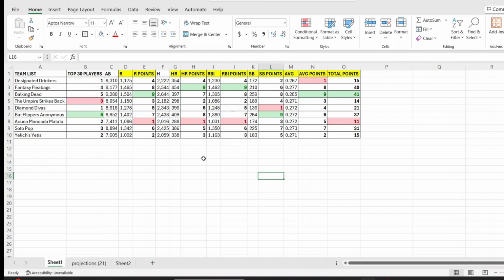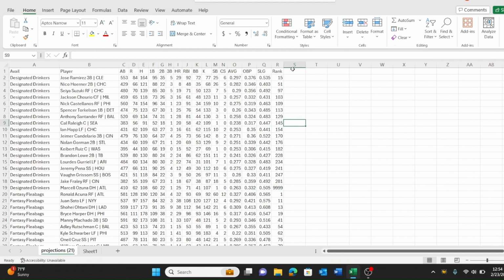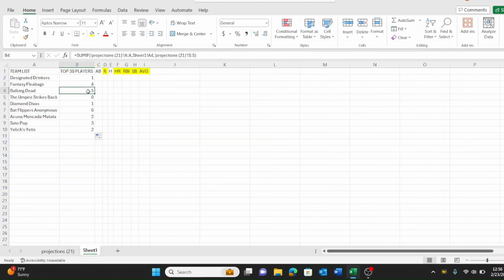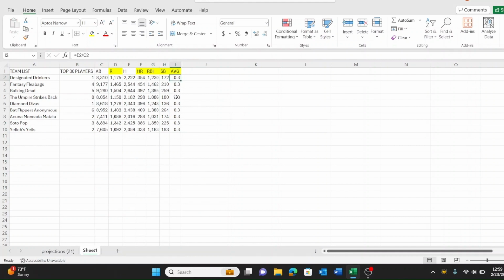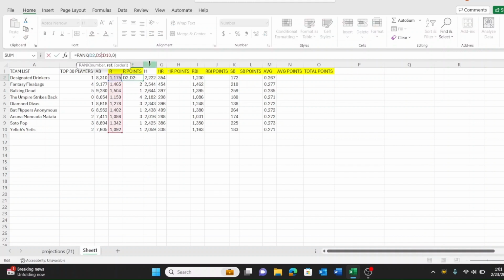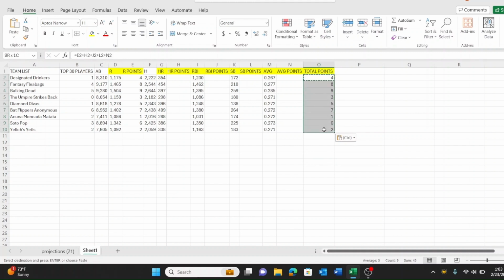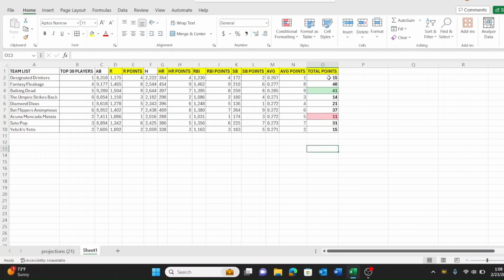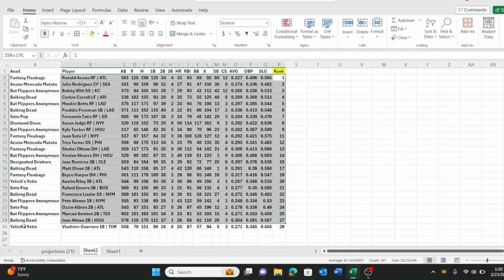Data Analysis on Excel in Just 13 Minutes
This video will teach you some fundamentals of data analysis in just 13 minutes. First, we'll go over how to transform or summarize a raw set of data on Excel. This will include using features like the RANK & SUM-IF formulas, data types, removing duplicates, and more. Then, we'll look at conditional formatting & ranking data ranges from highest to lowest.

Timecodes
0:00 – Intro
1:13 – Using Remove Duplicates Function in Excel
2:18 – Adding Filters in Excel & Filtering by Value Criteria
2:46 – Using the SUMIF formula in Excel
3:23 – How to Autofill Columns in Excel Quickly
3:54 – How to Autofit Columns in Excel Quickly
5:00 – Formatting cells in Excel
5:30 – How to Insert Columns in Excel Quickly
5:43 – How to Use the RANK formula in Excel to Rank data from Highest to Lowest or Vice Versa
6:49 – How to Lock a Cell Reference Range within an Excel Formula
7:58 – How to Use Simple Addition Formula in Excel
8:20 – How to Use Conditional Formatting to show highest & lowest values in Excel
9:43 – How to Use Excel Shortcut to Bold Text Quickly
10:04 – How to Use Paintbrush Function to Copy & Apply Formatting in Excel
10:49 – How to Use Excel Shortcut “Ctrl + A” to Highlight All Text Quickly
10:58 – How to Use Custom Sort Function in Excel